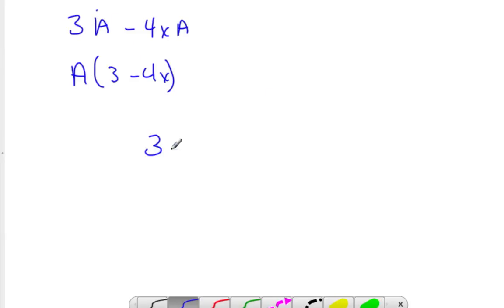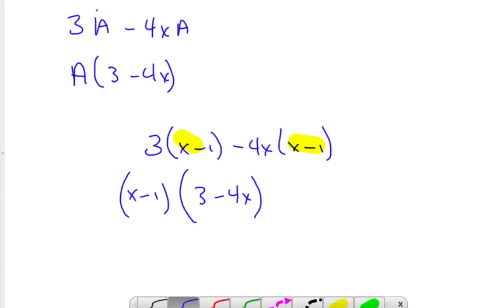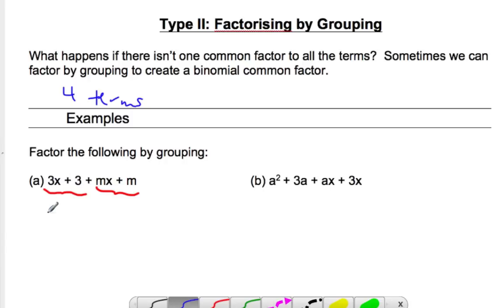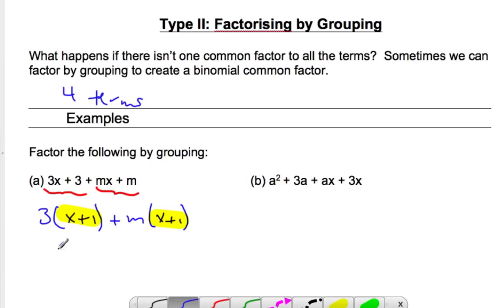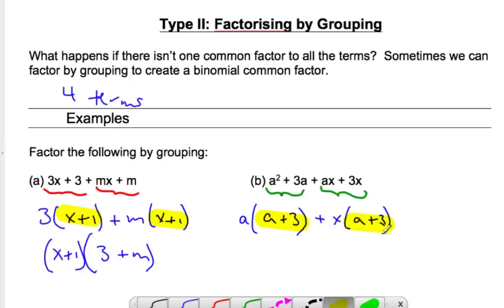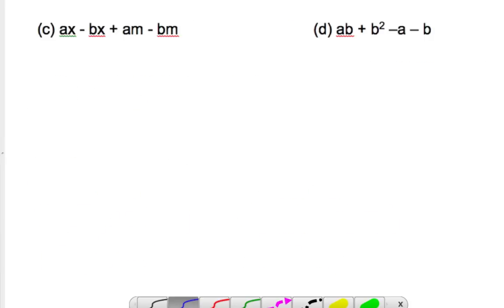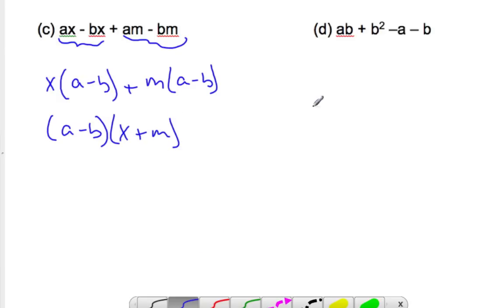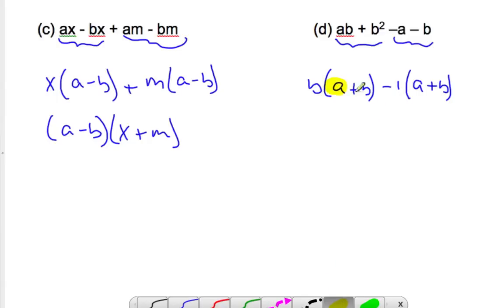6 2 1 Factoring by Grouping